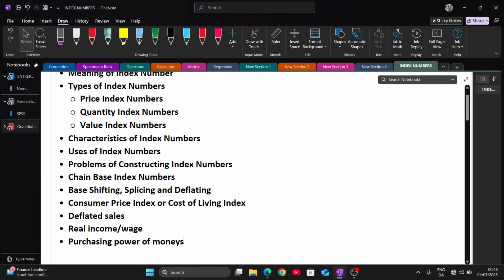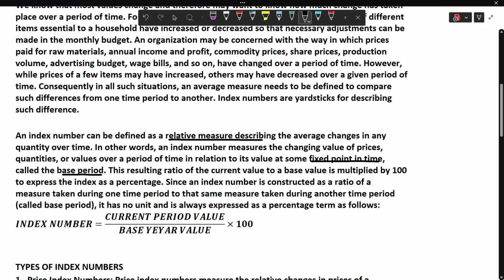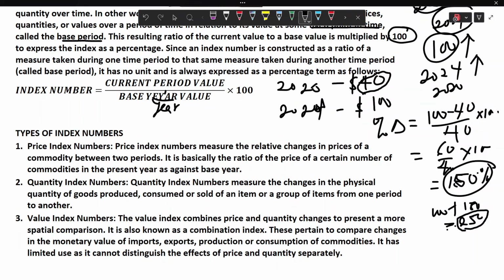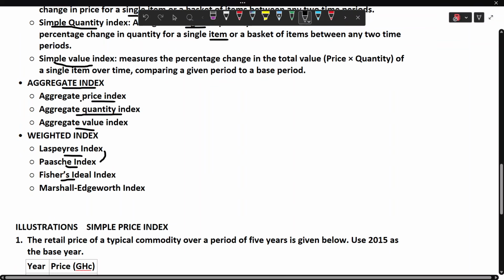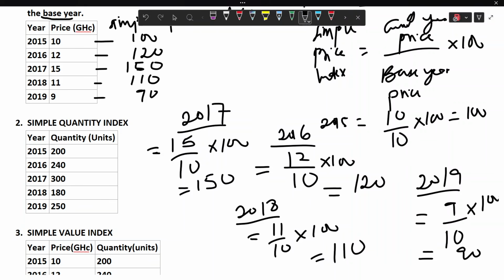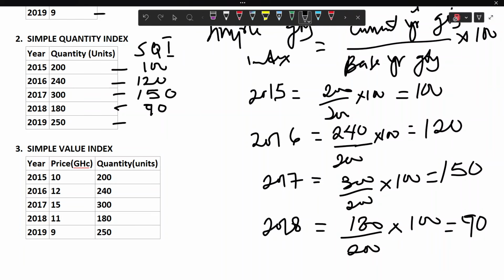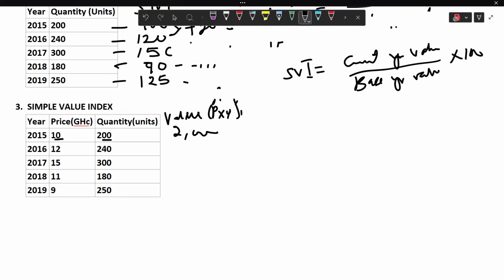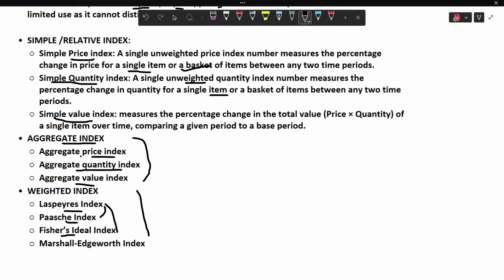INDEX NUMBERS 1